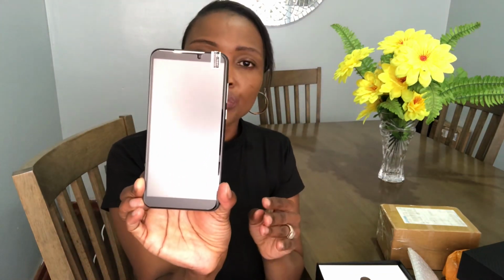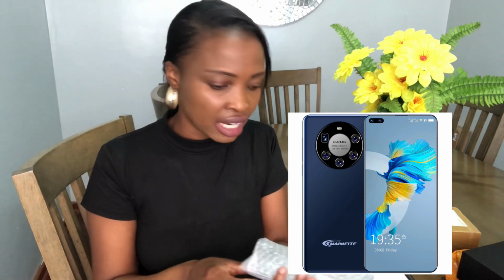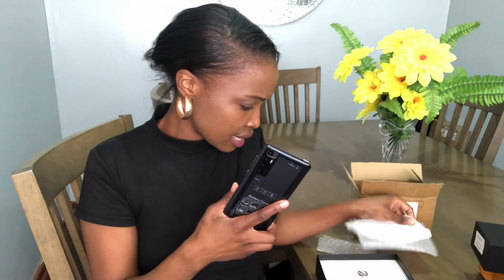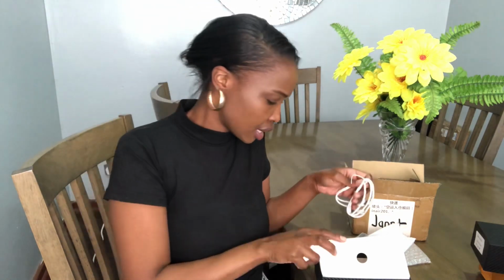Unboxing Alibaba phones |cheap smartphones |2021